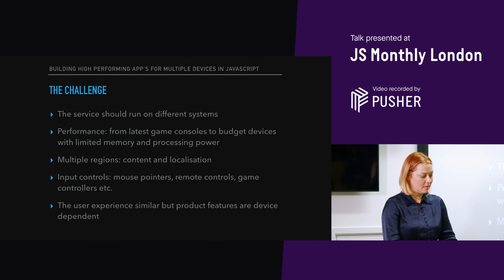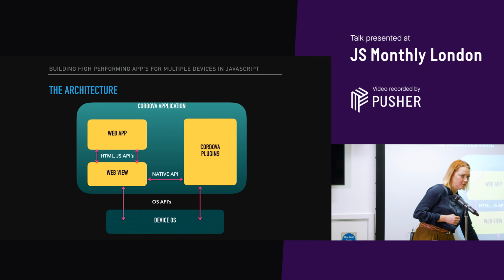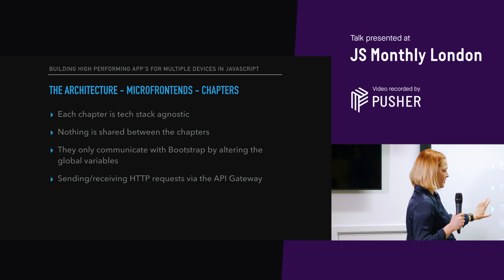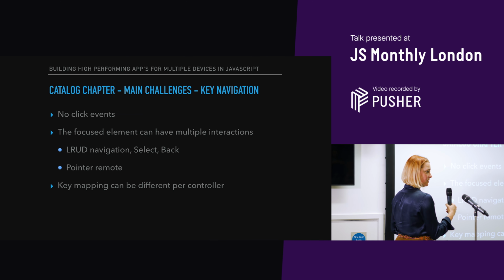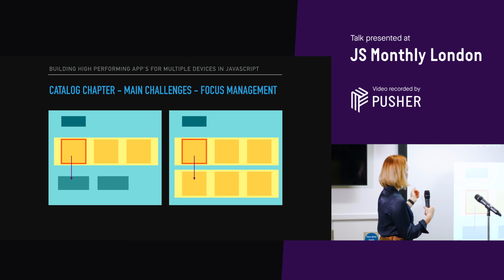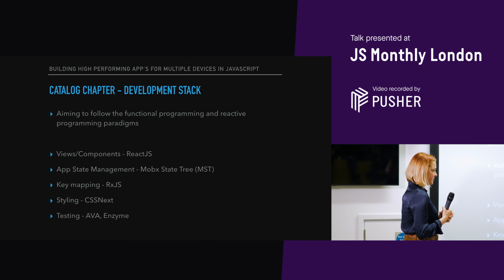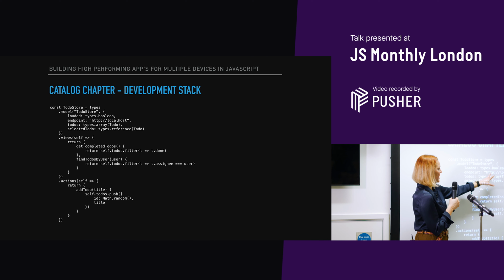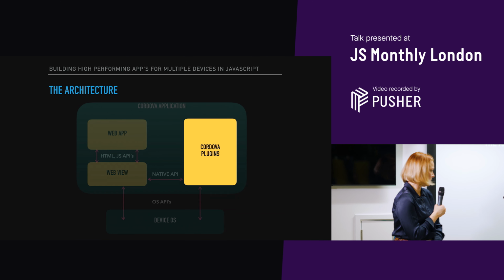Building High Performing Apps for Multiple Devices in JavaScript - JS Monthly London - December 2018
Presented by Andrea Ceran.

At DAZN we are building a sport subscription app with over 8000 live events accessible in selected countries. The app is built of multiple SPA's, using React & Mobx and microservice API's using Node.js. One of the biggest challenges is to have the application customised and optimised for multiple devices.